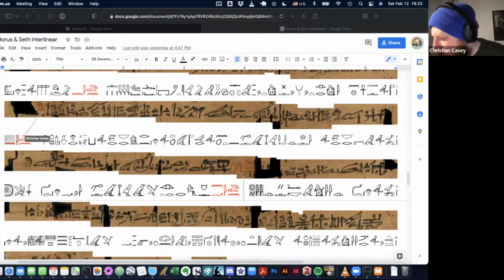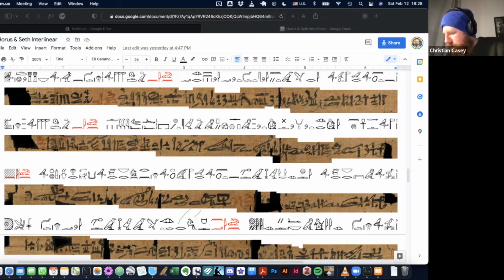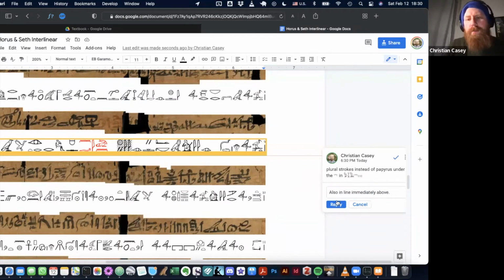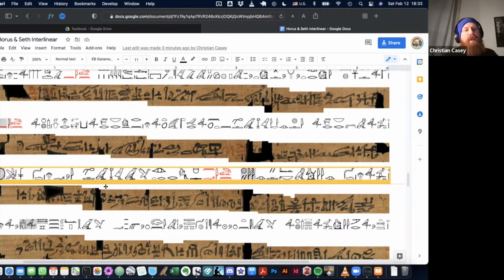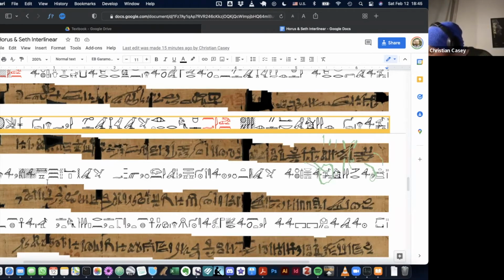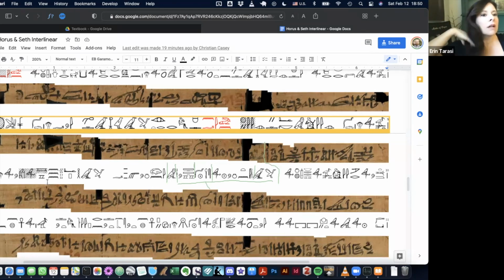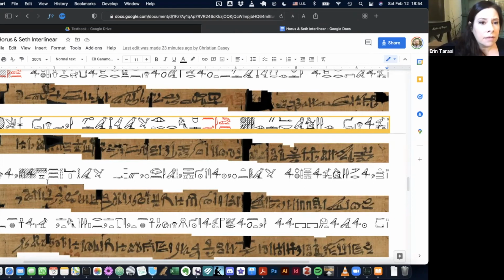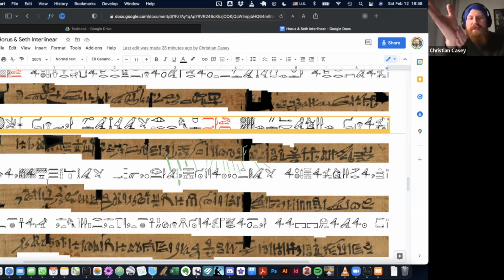Advanced Student Hieratic – Class 13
Advanced Student Hieratic is an additional series that runs in conjunction with my long-running series of free online courses for Egyptian Hieroglyphs.

Participation in this bonus Hieratic course is an advanced-student benefit. If you would like to sign up, please go